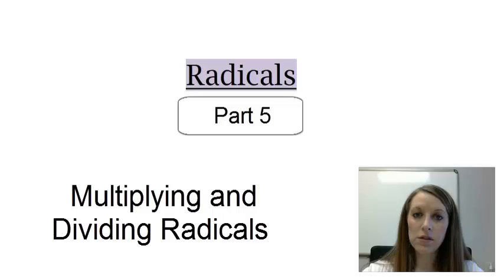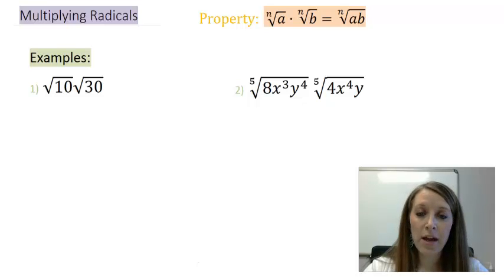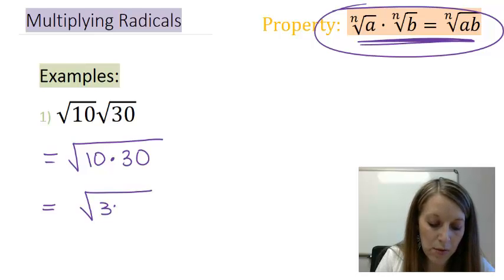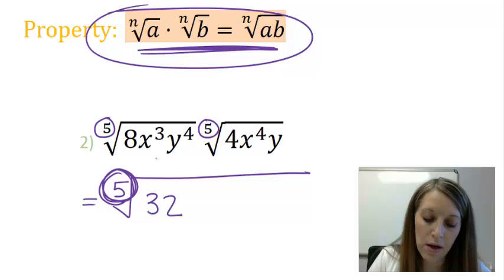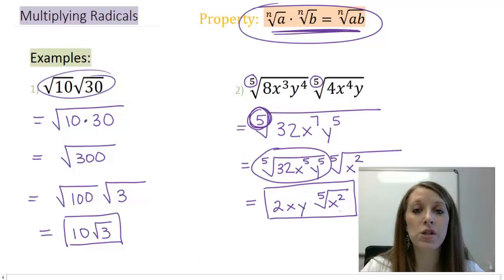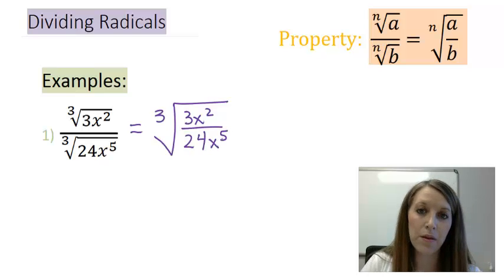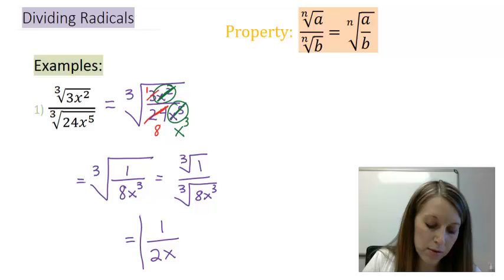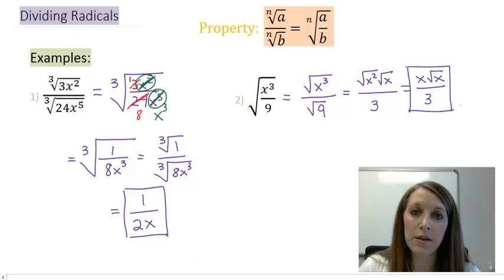5: Multiplying and Dividing Radicals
Part 5 of Radical Series